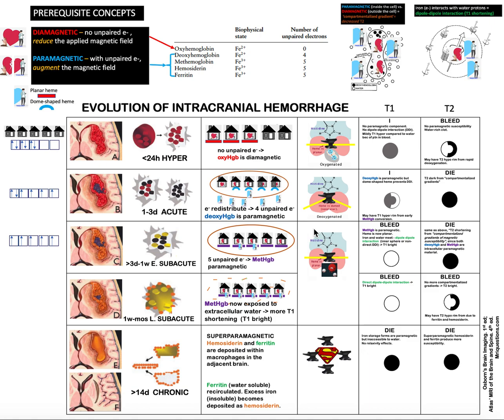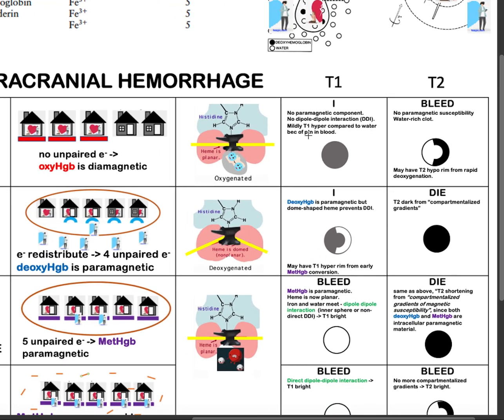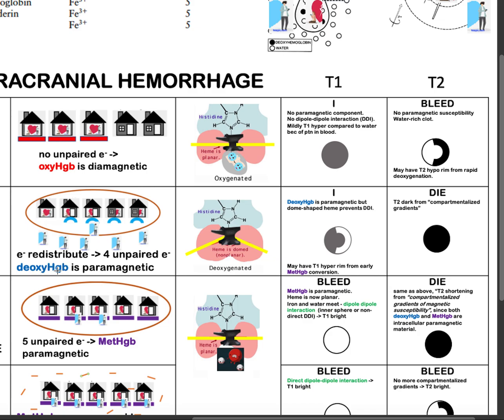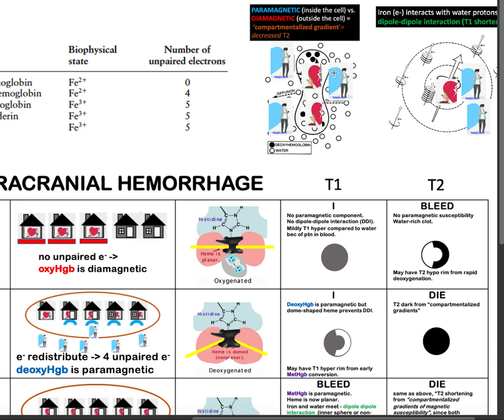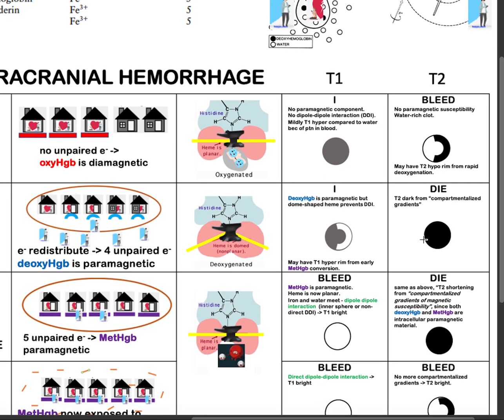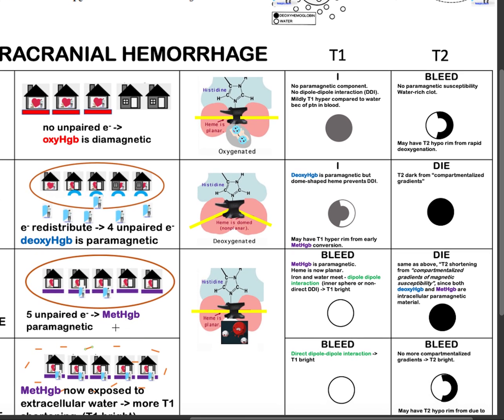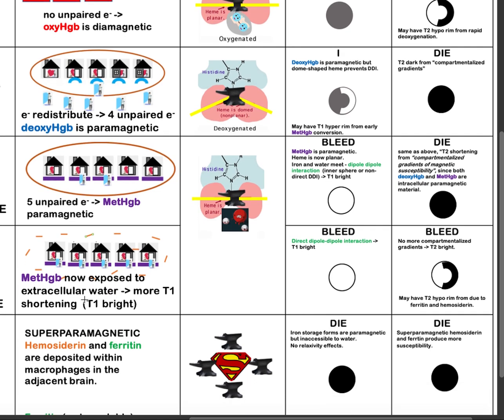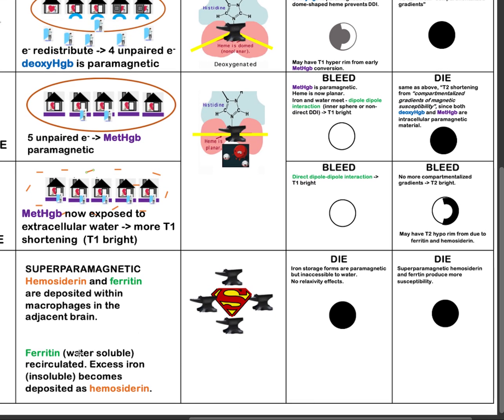Aging of intracranial hemorrhage (3/4)- evolution of bleeds; simplified; basis for MRI signal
Summarized concepts with pictures, analogies and mnemonics - all in one slide.